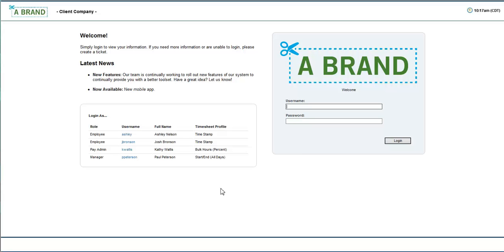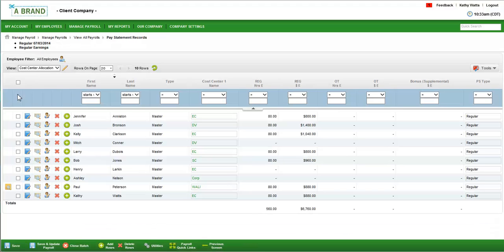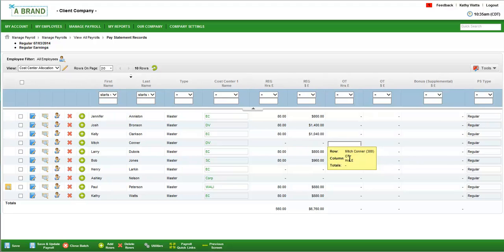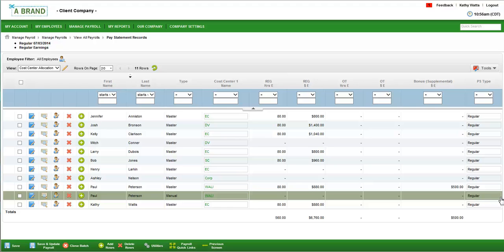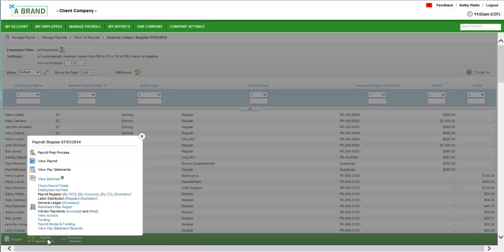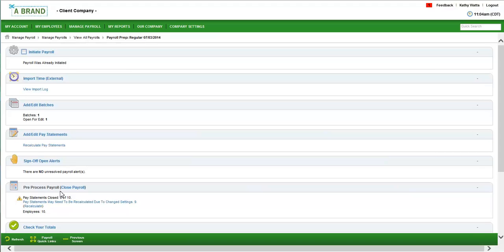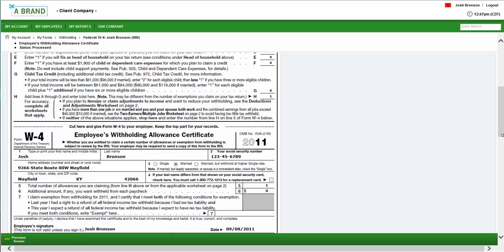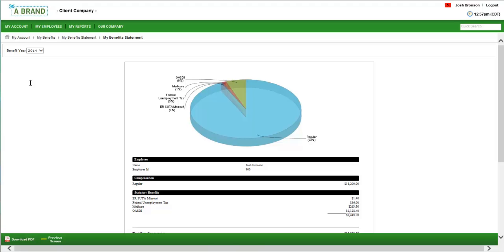Spectrum Payroll Overview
Process your company's payroll using Spectrum's powerful and easy-to-use system.